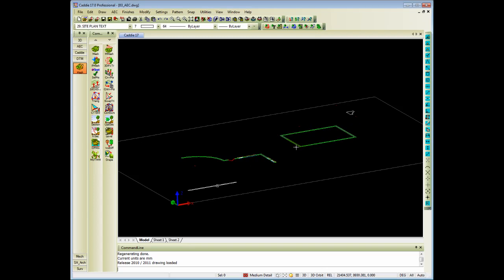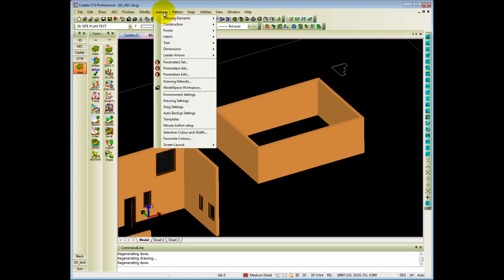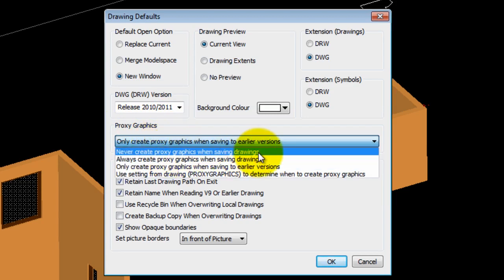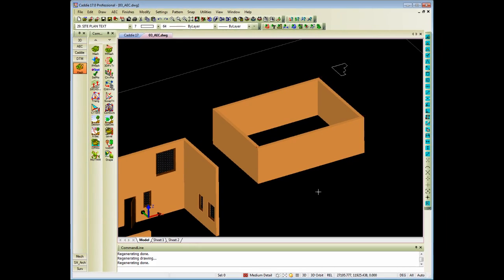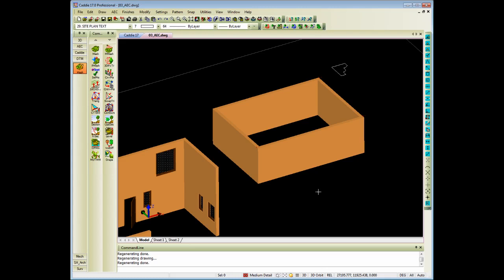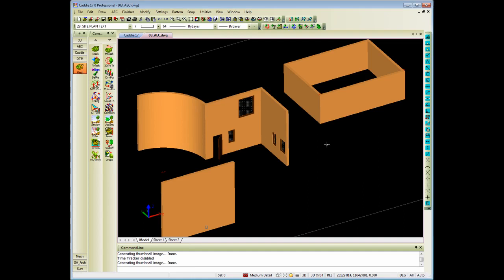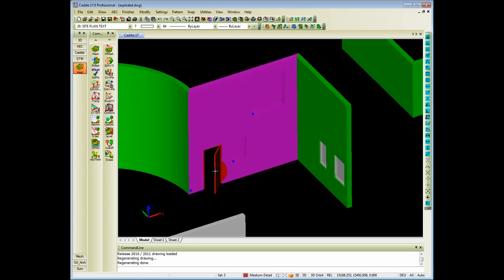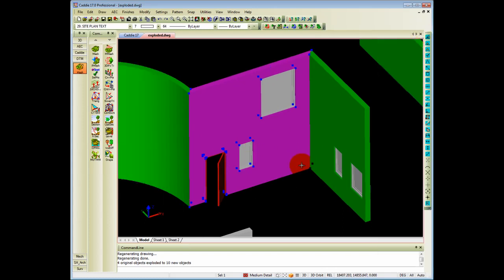Proxy Graphics Settings in Caddie AEC Architecture .dwg software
Proxy Graphics, what they affect and choosing the optimum settings for you with respect to minimising file sizes and retaining drawing intelligence